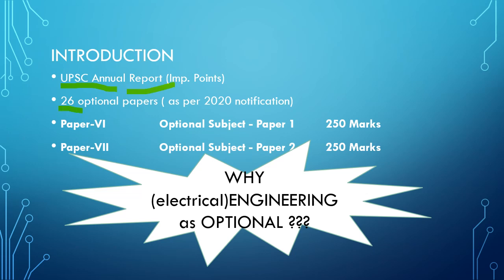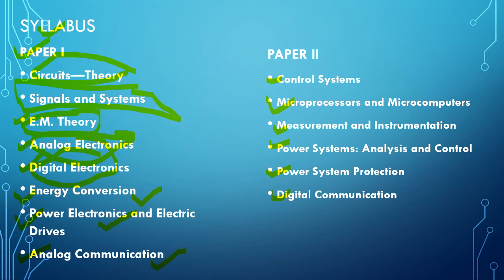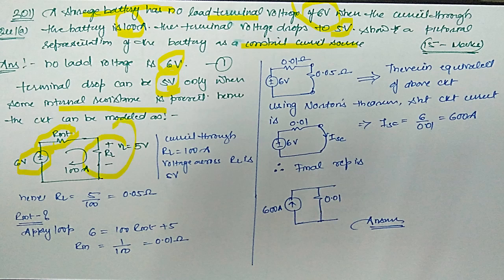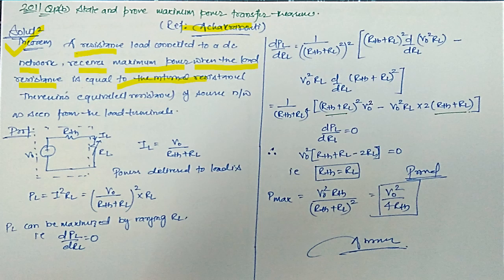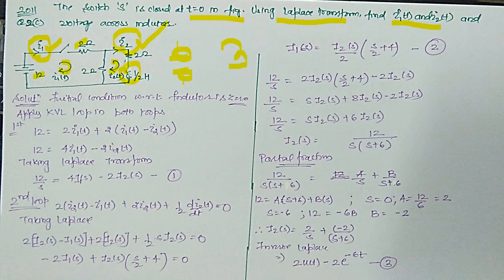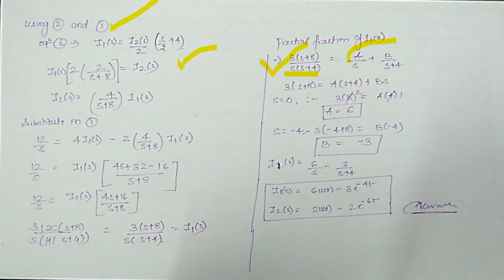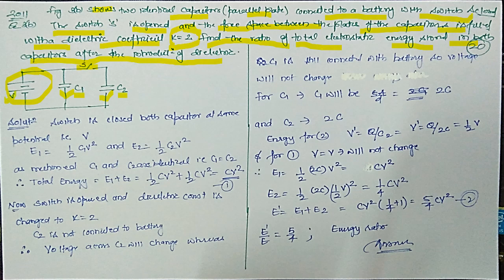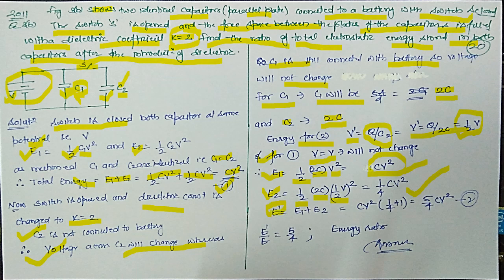UPSC Electrical Engineering | CSE Mains 2011 | Optional Paper | Circuit Theory Solution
In this series UPSC CSE Electrical Engineering Optional paper solution is presented. This lecture deals with 2011 CSE question paper, circuit theory part solution.